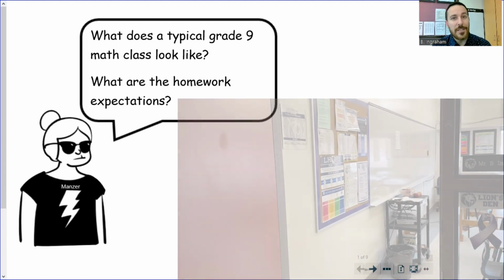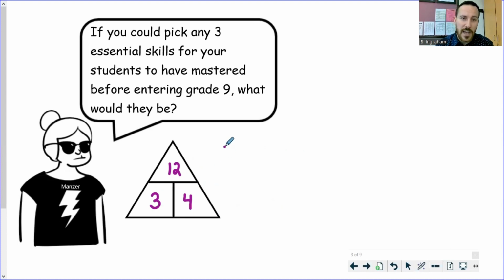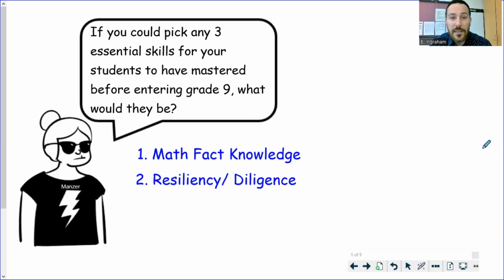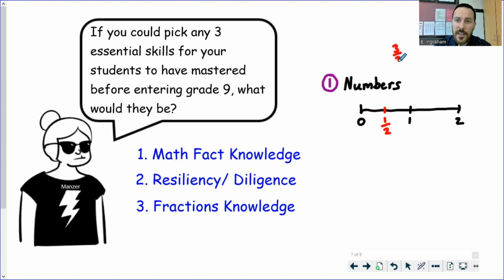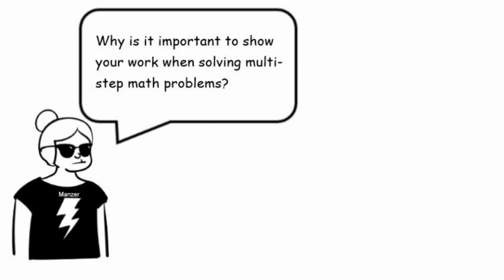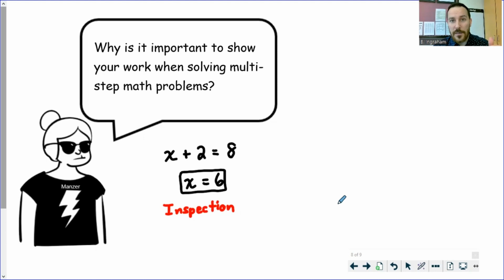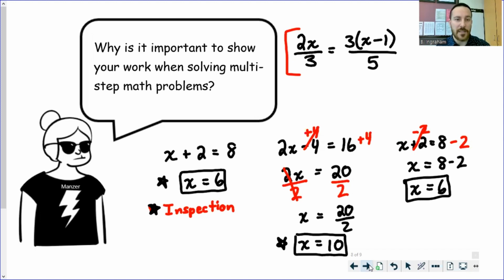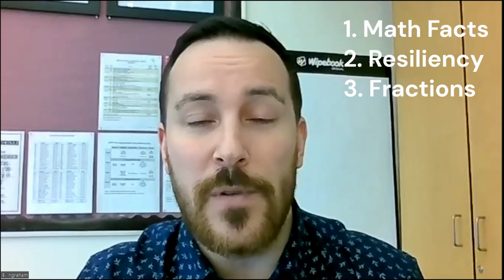LHHS DMS Math Video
Video for Devon Middle School students to give them some information about high school math.